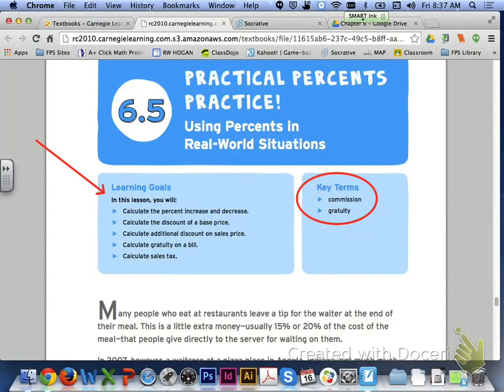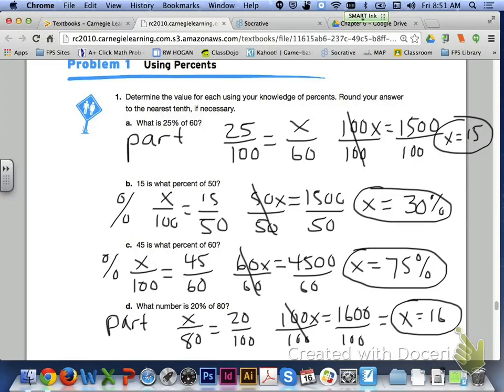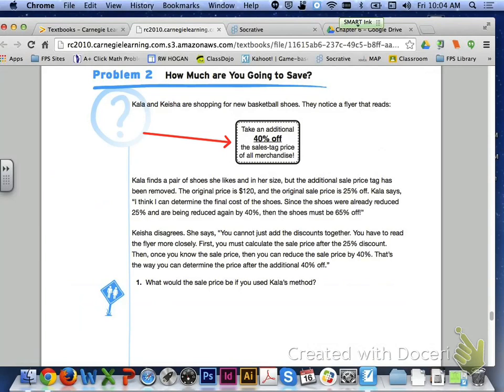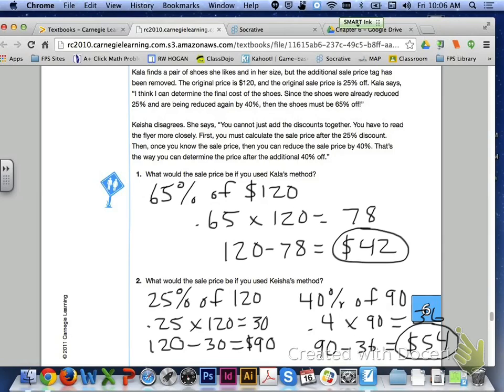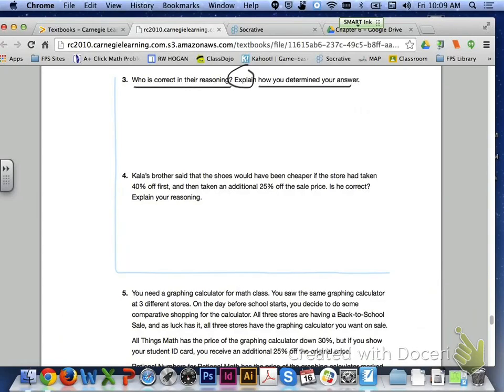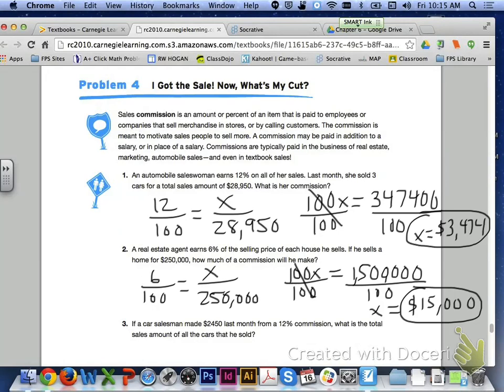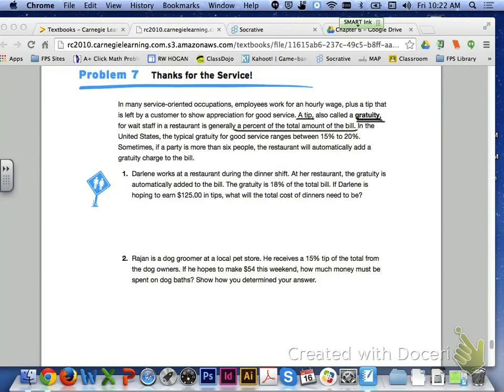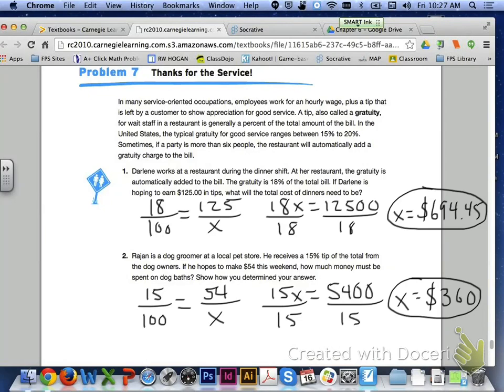Using Percents in Real-World Situations